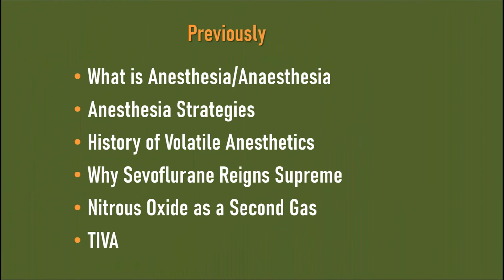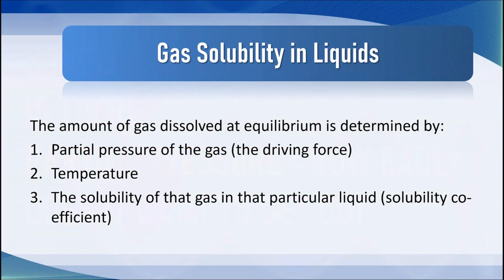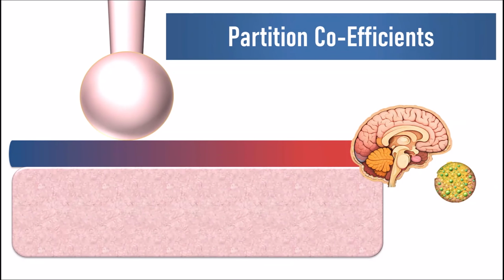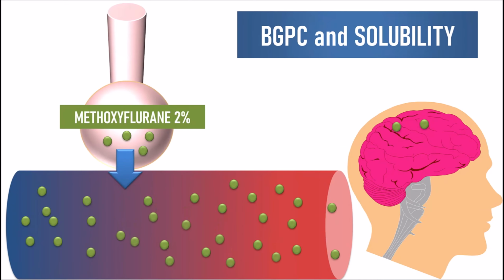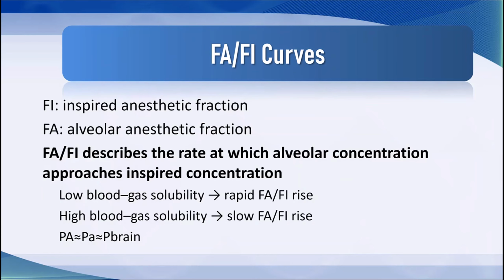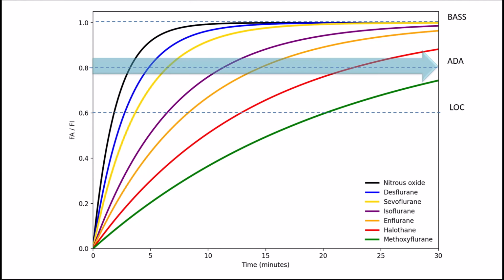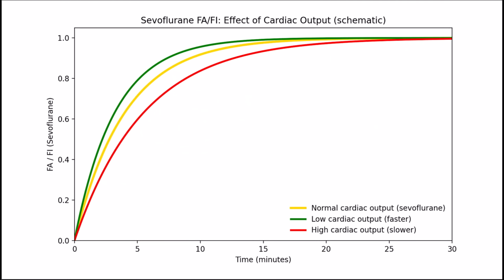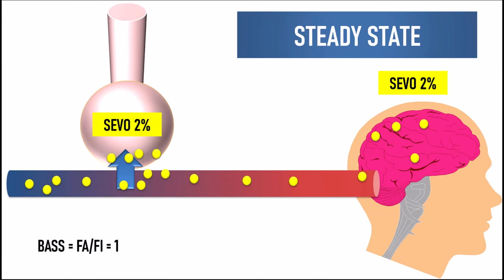Anesthesia Gases and Vapors - Blood Solubility (Blood Gas Partition Co-Efficient)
In this tutorial, I explain one of the most important concepts in inhalational anesthesia: the blood–gas partition coefficient, and how anesthetic solubility in blood determines the speed of onset and recovery.

I begin by reviewing how gases dissolve in liquids, distinguishing concentration from partial pressure, and revisiting Henry’s law. While concentration describes how much gas is dissolved, partial pressure determines how strongly that gas diffuses between compartments — and it is partial pressure in the brain that produces anesthesia.

I then introduce partition coefficients, focusing on the blood–gas partition coefficient, defined as the ratio of anesthetic concentration in blood to alveolar gas at equal partial pressures. The key principle is simple: the lower the blood–gas solubility, the faster the rise in alveolar and brain partial pressure, and the more rapid the onset of anesthesia.

Using FA/FI curves, I show how anesthetic depth develops over time and why agents such as sevoflurane and desflurane act much faster than highly soluble agents like methoxyflurane. I also discuss the major factors that shape uptake: blood solubility, alveolar ventilation, cardiac output, and inspired concentration, including the concentration effect seen with nitrous oxide.

Finally, I explain brain–alveolar steady state versus total body steady state, and why tissue accumulation—particularly in fat—accounts for delayed emergence after prolonged anesthesia.
This tutorial provides a practical framework for understanding inhalational induction, anesthetic uptake, and recovery, and sets the stage for the next session on potency, oil–gas partition coefficients, and MAC.
Description
00:06 Introduction
01:29 Solubility of Gases in Liquids
03:06 Partial Pressures of Gases in Liquids
05:34 Ostwald Solubility Coefficient
07:39 Blood Gas Partition Coefficient
09:31 BGPC and Solubility demonstration
11:32 FA/FI
15:14 FA/FI Curves for Various Anesthetic Vapors and Gases
18:48 What Influences FA/FI
21:36 Steady State
23:57 How Important is BGPC?
24:42 Review and Preview